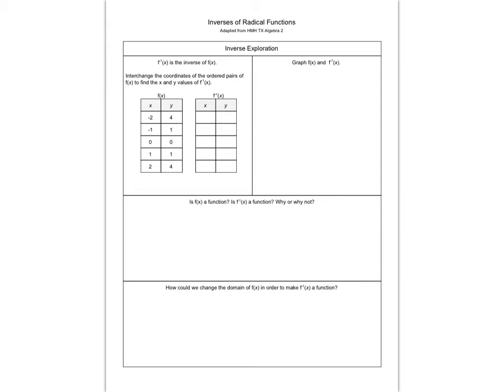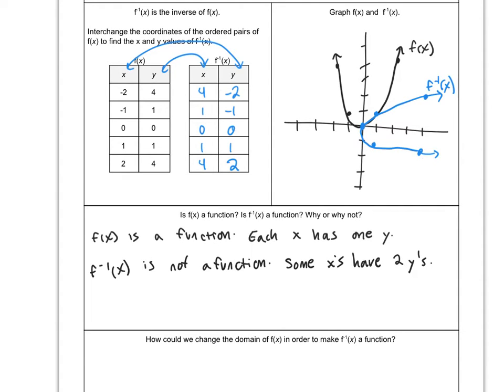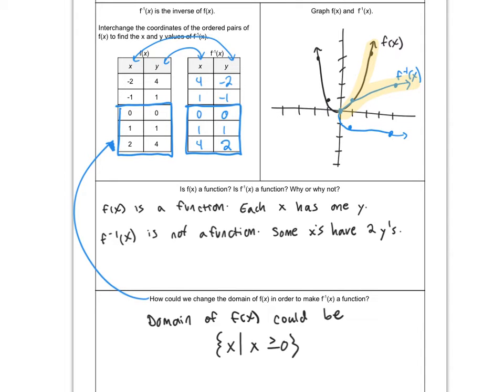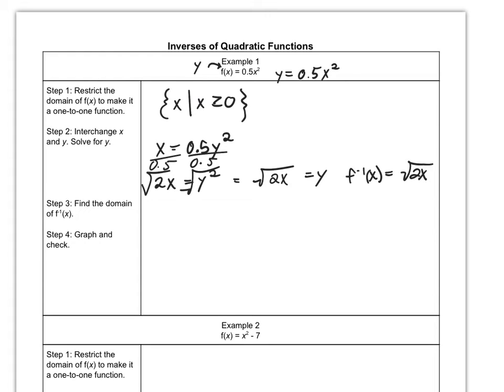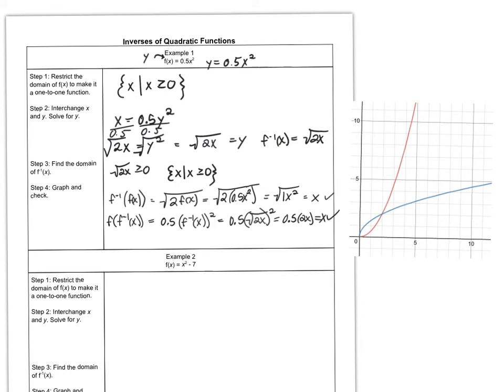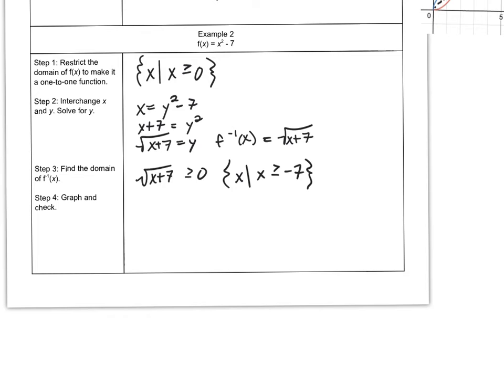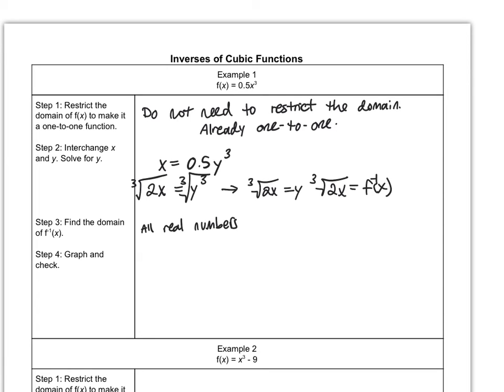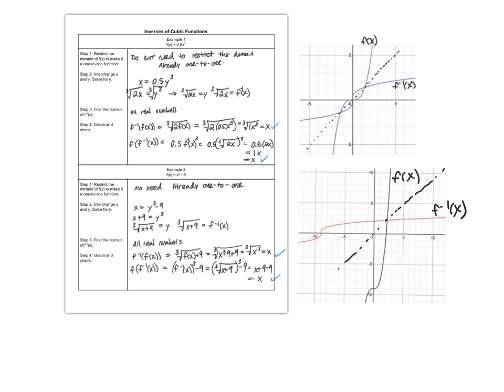Inverses of quadratic and cubic functions